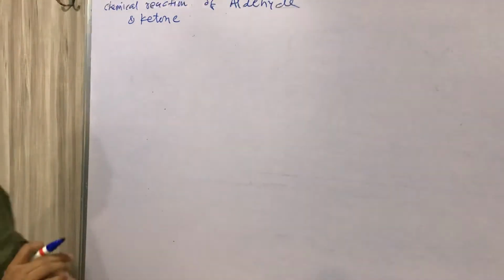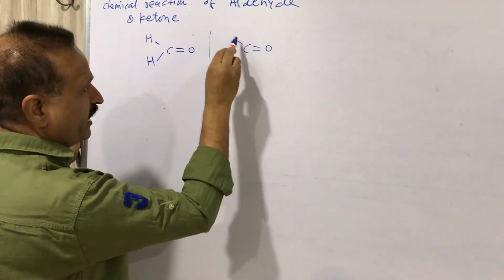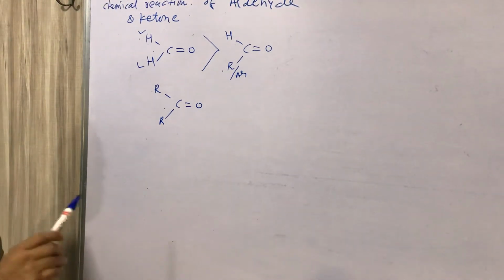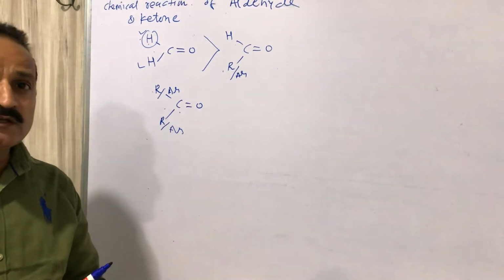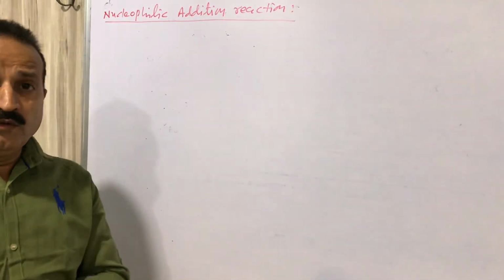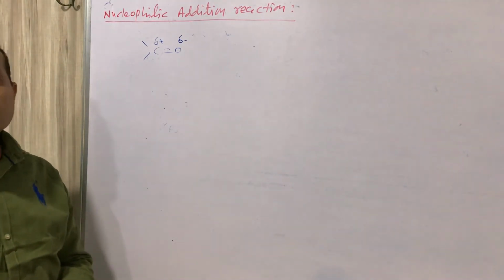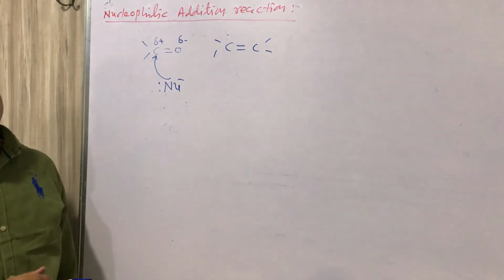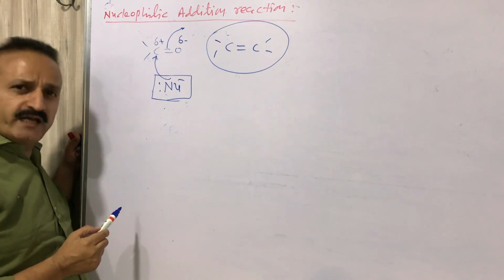Chemistry by AG Sir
Chemical reaction of aldehyde & ketone